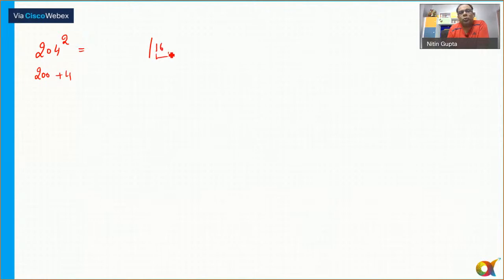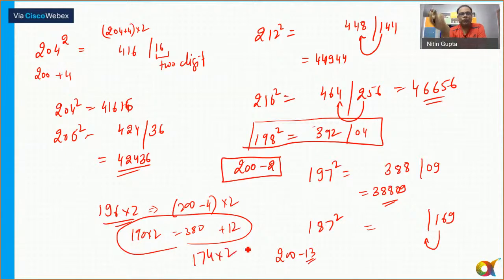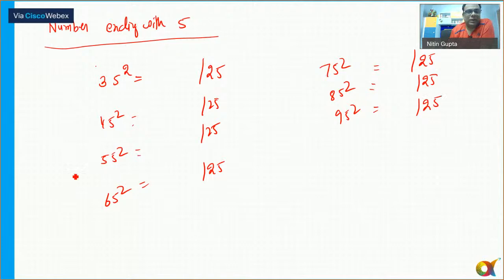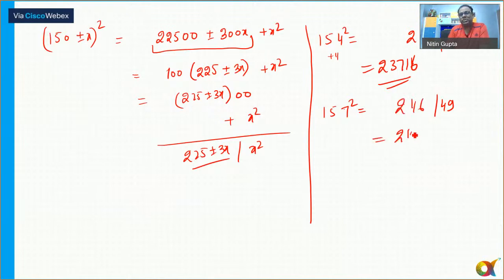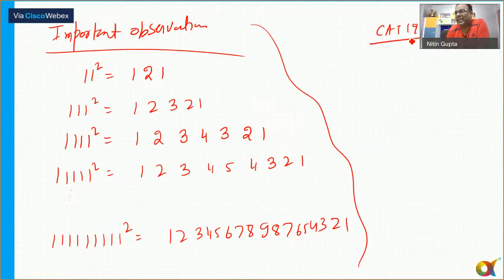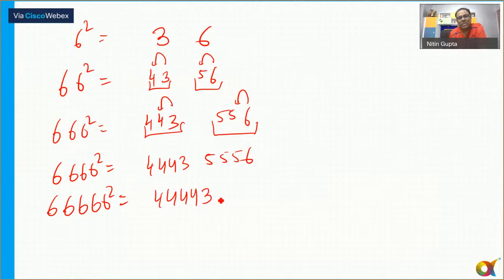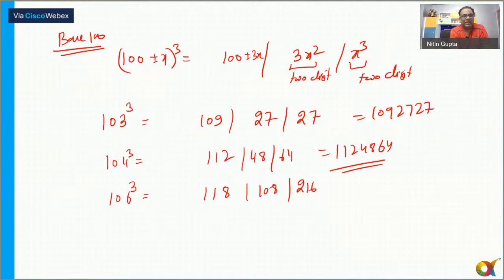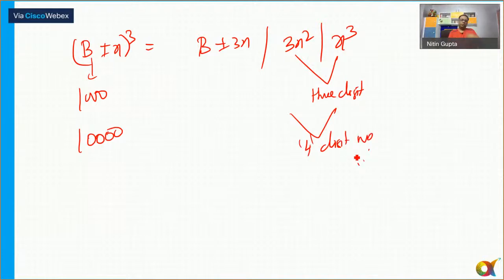CAT 2021 | Day 3 | DILR | VEDIC MATHS | PART 2 | NITIN GUPTA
Follow Nitin Gupta on LinkedIn & Facebook